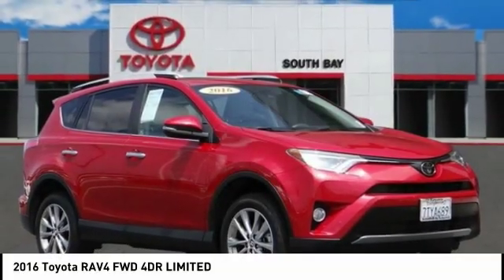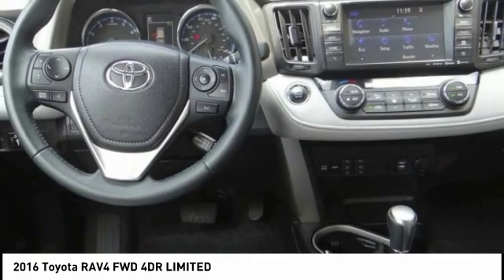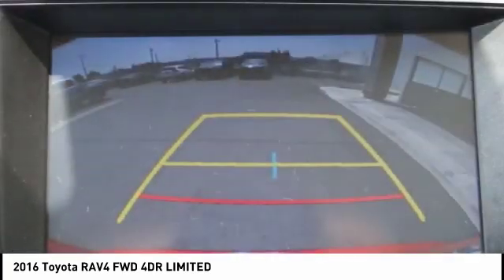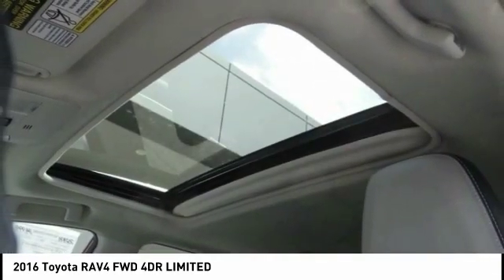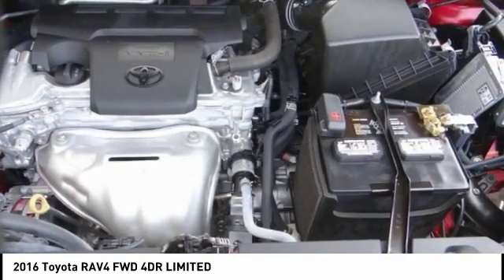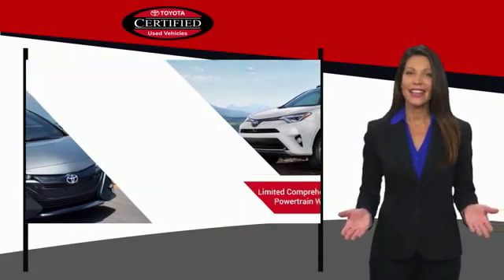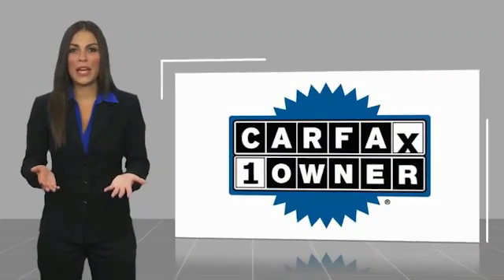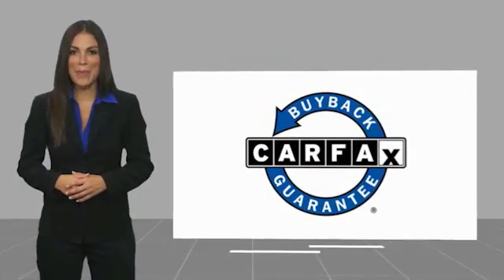2016 Toyota RAV4 Gardena,Torrance,Hawthorne,Carson,Compton 252870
2016 Toyota RAV4 FWD 4DR LIMITED